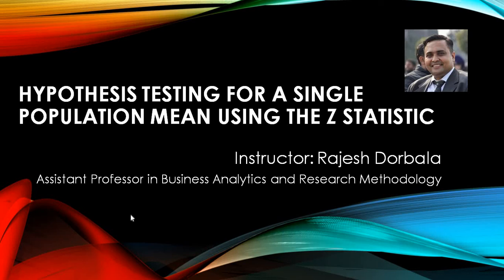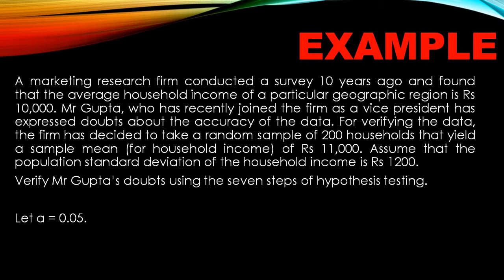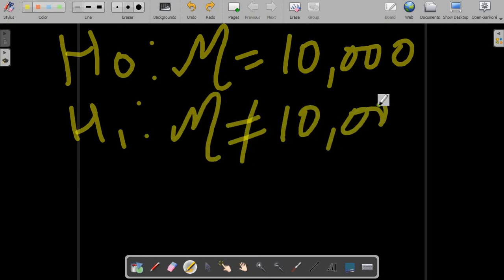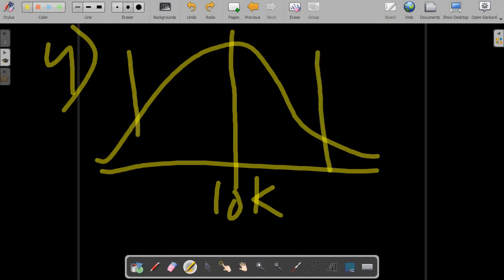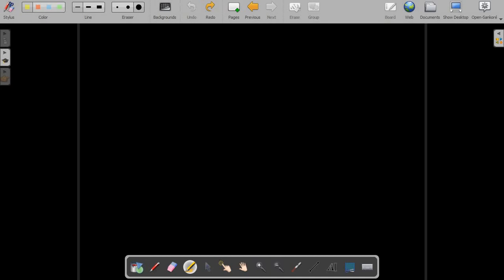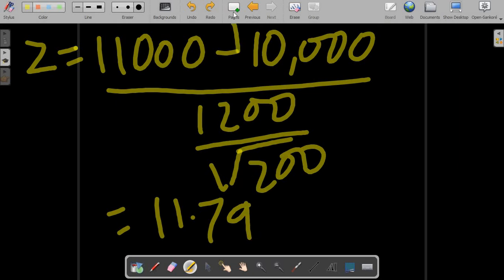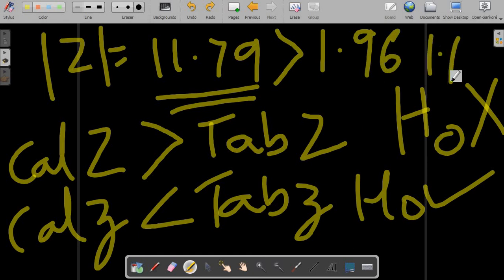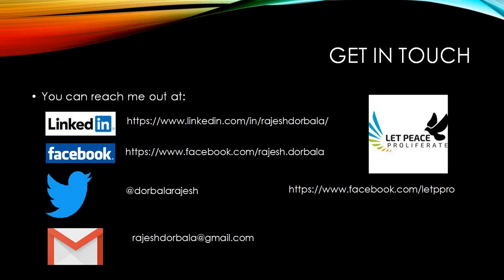Hypothesis Testing of a single population using z-Statistic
In this video, we will learn how to go ahead with hypothesis testing using Z-test.

A Z-test is used in hypothesis testing to determine if a discovery or connection is statistically significant or not. It specifically examines if two means are equivalent (the null hypothesis). Only when the population standard deviation is known and there are at least 30 data points in the sample can a z-test be applied.
Why Z- Test?
If the population's standard deviation is unknown and the sample size is larger than or equal to 30, the Z-test should be used on the presumption that the sample variance is equal to the population variance. If the population standard deviation for a variable is still unknown, a T-test should be employed instead, regardless of sample size.